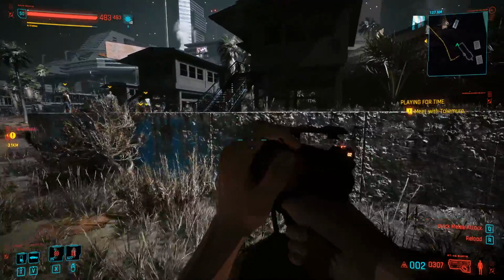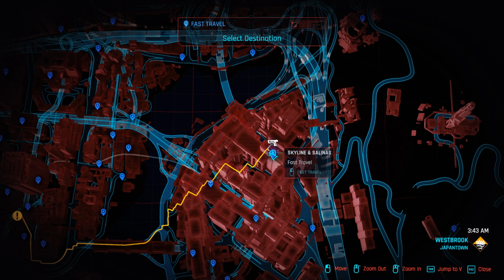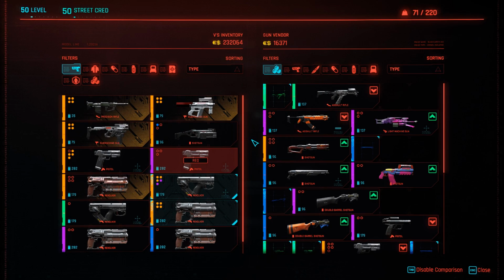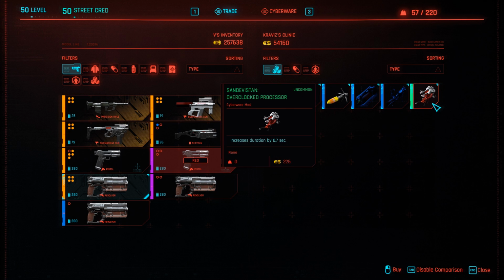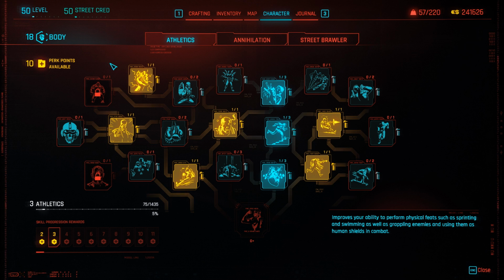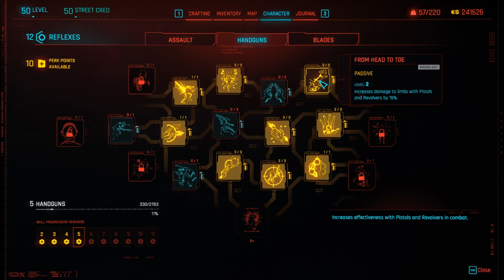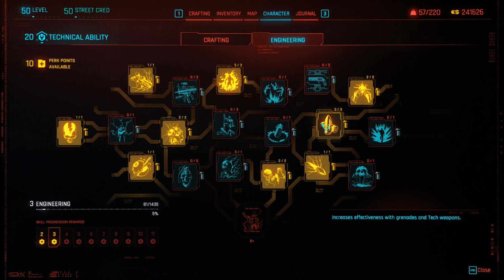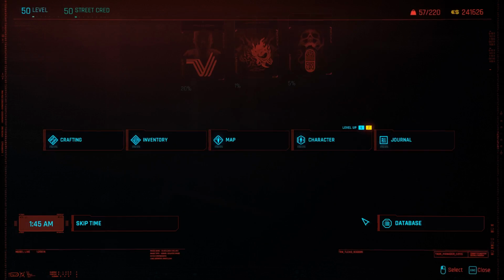The OVERPOWERED Falco Build in Cyberpunk 2077! | Best Builds in PATCH 1.61!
Hey, here is the Cyberpunk 2077 Best Builds After Patch 1.6 for Falco from Edgerunners!

Timestamps
0:00 Falco Build - How to Get His Revolver
0:20 Best Weapons
2:22 Best Cyberware
4:00 Attributes & Stats
6:51 Build Gameplay